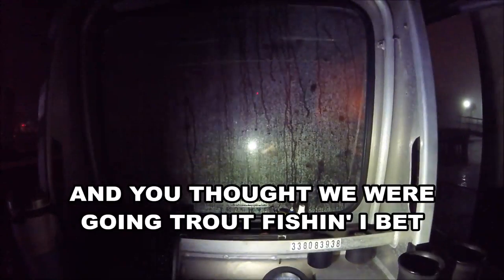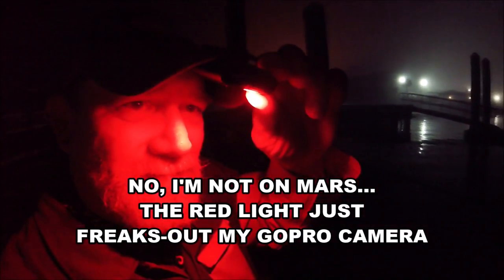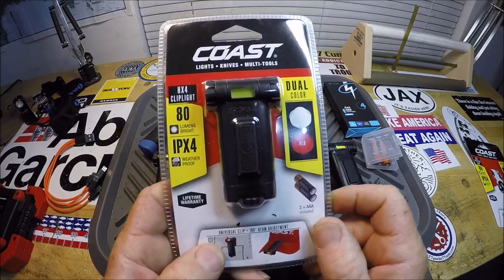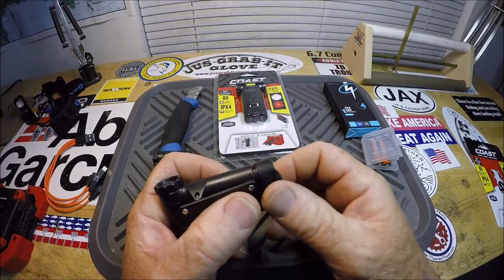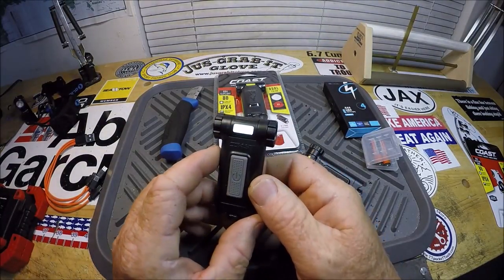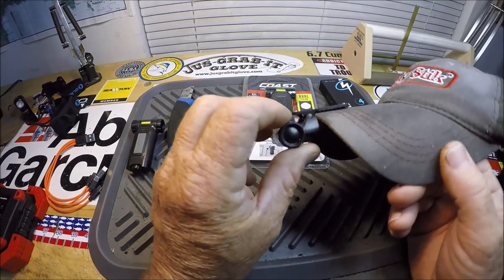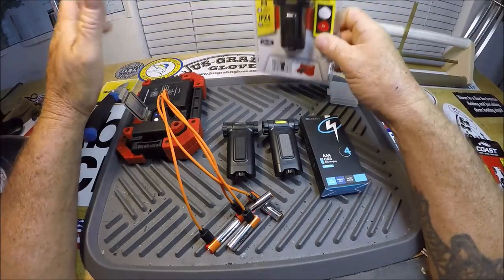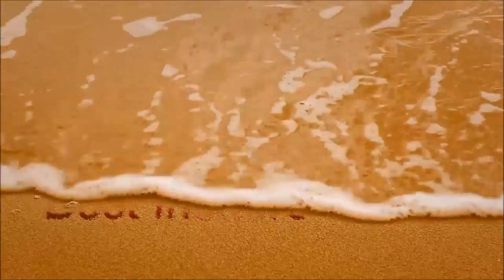LOVE THIS SIMPLE, ''COAST HX4'' full review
"JETTYWOLF TOOLS OF THE TRADE'' - 1/7/2019

I FIND MYSELF IN THE DARK A LOT. EARLY MORNINGS AT THE BOAT RAMP, PUTTING BOAT IN THE WATER, RIGGING TACKLE BEFORE CHARTER CUSTOMERS ARRIVE, ETC.

REALLY WANTED A SIMPLE LIGHT WEIGHT, INEXPENSIVE, DURABLE, RECHARGEABLE HEAD LAMP...OR BETTER YET, A ''CLIP-ON'' LIGHT.

I FOUND IT! AND IT IS THE COAST HX4, AND NOW AFTER A FEW WEEKS OF EDC AND USE, I REALLY LOVE THIS THING! WITH RECHARGEABLE BATTERIES (from Hitrends). MAKING FOR A COMPLETE VERSATILE SYSTEM TO USE ON THE DARK MORNINGS. EVERYONE COULD USE A CLIP-ON LIGHT WEIGHT COB LIGHT LIKE THIS.
.YOUR DOG COULD EVEN WEAR ONE❗❗

NO FUMBLING AROUND WITH STRAPS, HEAD-BANDS, OR HEAVY FLASHLIGHTS. SIMPLE, EXTRA LIGHT AND VERSATILE CLIP ON HAT BRIM, OR POCKET ON SHIRT. 80 LUMENS OF EITHER WHITE OR RED LIGHT RIGHT IN FRONT OF WHERE I NEED TO WORK, WALK, CLIMB.
RECHARGEABLE BATTERIES VIA USB AND 4 PIG-TAIL CABLE TO MICRO USB CONNECTION ON THE BATTERIES THEMSELVES. AWESOME.
2- EXTRA BATTERIES AS SPARES, OR IN MY CASE FOR A 2ND ''SPARE CLIP ON LIGHT''.  I'M BIG INTO ''SPARES''.

A GREAT GIFT ITEM, PERFECT FOR OUTDOORS PERSON, DOG WALKING, FISHING, BOATING, WORKING ON VEHICLES. MANY, MANY USES. AND NEVER ANY DEAD SHORT LIFE ALKALINE BATTERIES.

COMPARED TO MANY ''TRADITIONAL'' HEAD BAND , HEAD LAMP FLASH LIGHTS, THIS WHOLE SYSTEM IS A NO BRAINER!
ESPECIALLY FOR THIS ANGLER, BOATER, FISHING GUIDE.

I AM EDC'ing THIS LIGHT. ''EVERY DAY CARRY- IN MY POCKET'' EVEN,  BECAUSE I NEED A LIGHT WEIGHT CLIP ON FLASH LIGHT A LOT, IN MY DAILY CHORES.

THE COAST HX4, AND THE HITRENDS RECHARGABLE BATTERY SYSTEM.

LINKS TO PURCHASE: (that help support this channels efforts 👍)

COAST HX4

AAA Batteries - Rechargeable Triple A Lithium Batteries - Micro USB Charging Port, 1.5V/ 400mAh, Pre-Charged, 1000 Cycle - Not Alkaline/Ni-MH Batteries - 4/Pack

LIFE TIME WARRANTY ON THE COAST HX4 & HX3 CLIP LIGHTS.

watch all my other ANGLER BASED reviewed items that are on my Amazon ''tools of the trade''